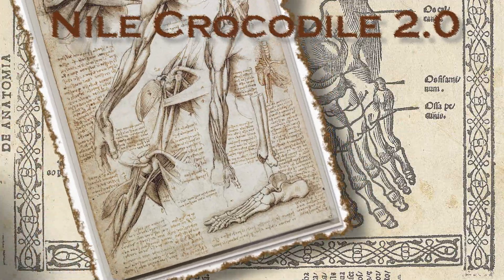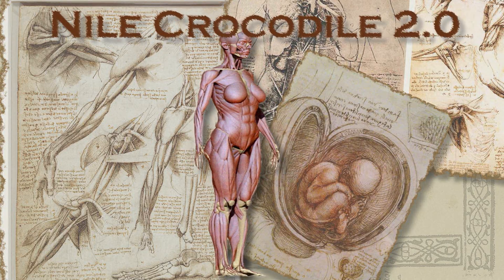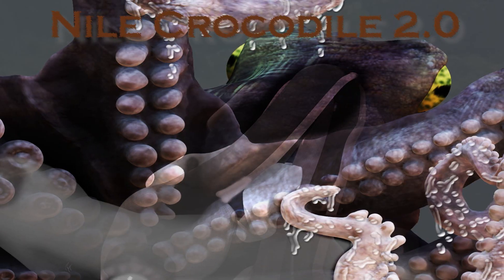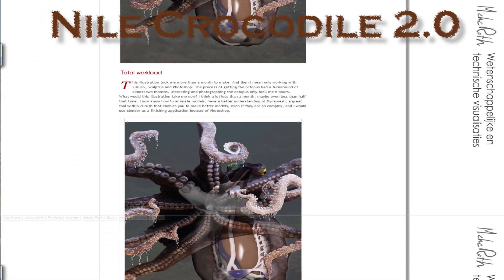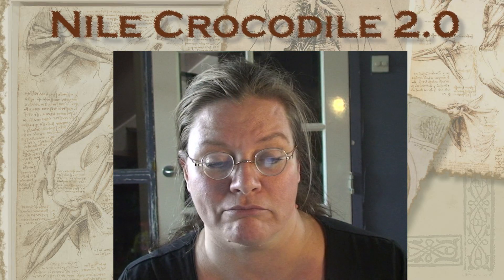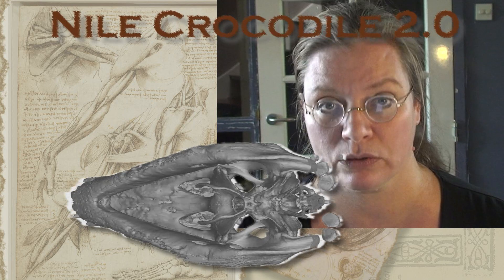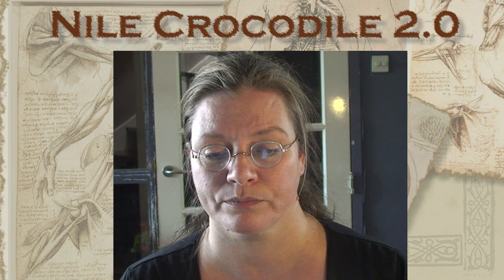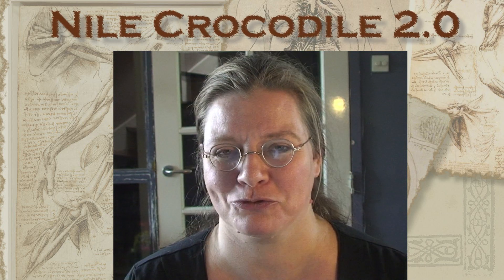Nile crocodile 2.0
Pitch for Fast Moving Targets, I am going to do something great! This pitch was played last night October 23rd at the presentations of the winners of a month help with crowd funding at Fast Moving Targets
The next few weeks I am preparing a crowdfunding platform, making movies, contacting universities and research institutes to get the funding for this project.